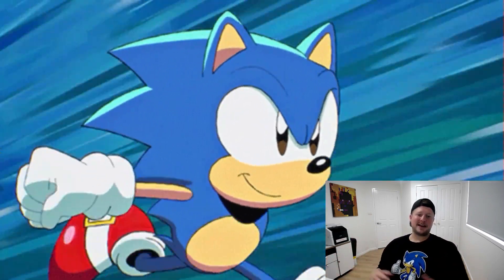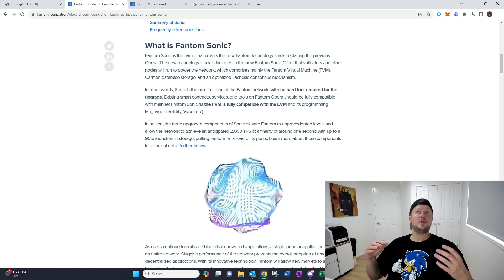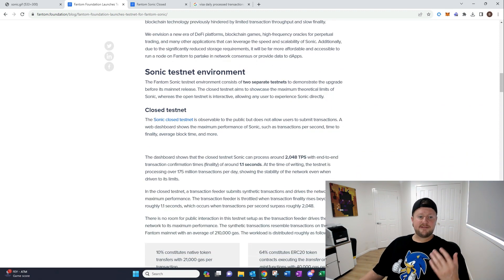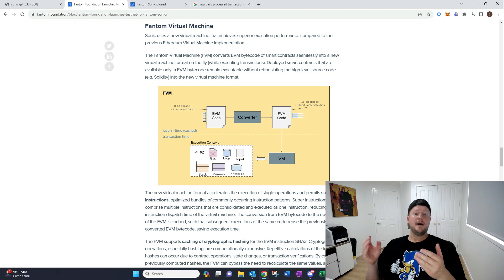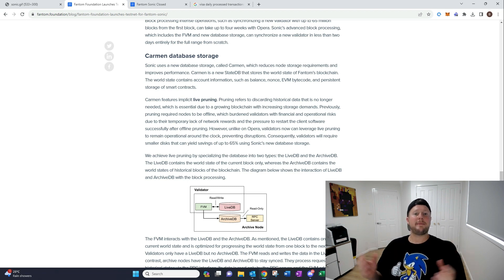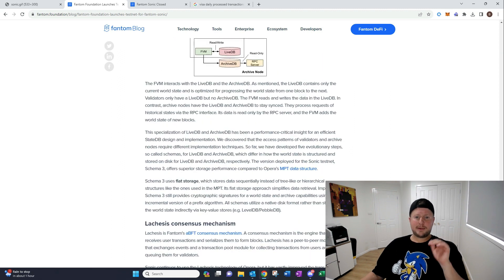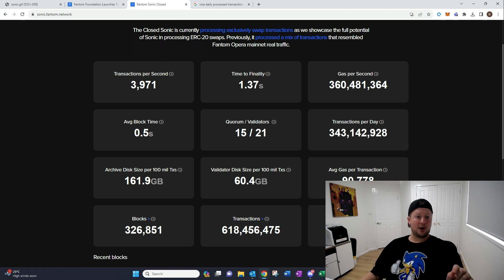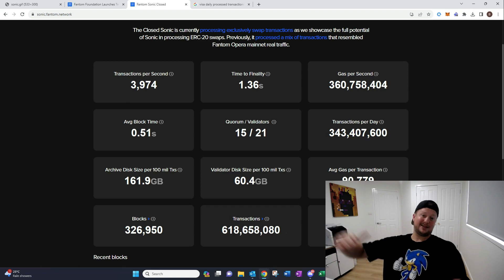Fantom Sonic Showing The Future Of Blockchain Technology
Fantom has released the FVM in test mode labelled sonic testnet. The tech is really showing some impressive results as tweaks to the EVM are making this EVM compatible blockchain really shine.

They have focused on ensuring that they use familiar languages like Solidity and Vyper to ensure that developers can easily take advantage of the new system. There is no need for a hardfork and the system will be backwards compatible.

The current tests are showing the system completing on a daily basis half the transactions of Visa.

** Please Note the Concepts Discussed Do Not Constitute Financial Advice In Anyway **